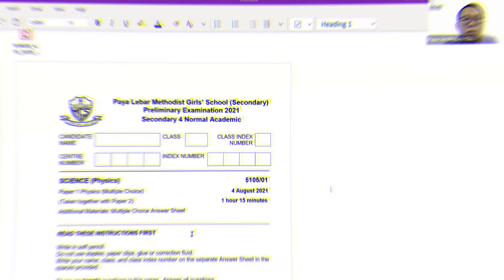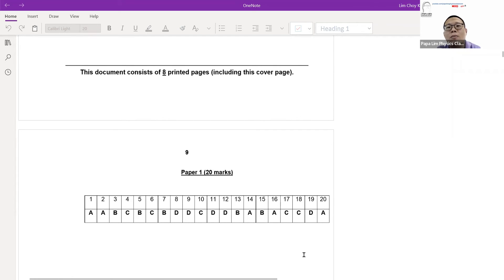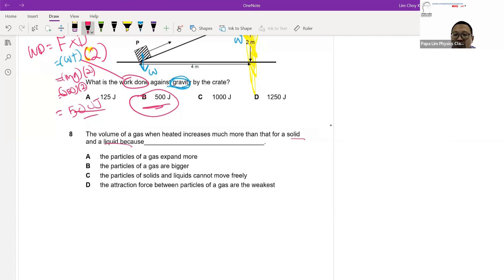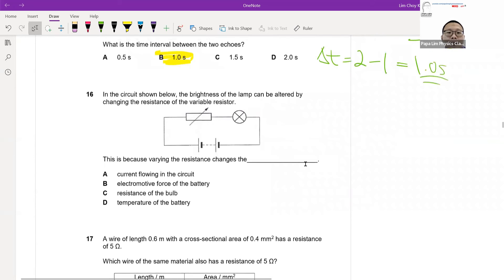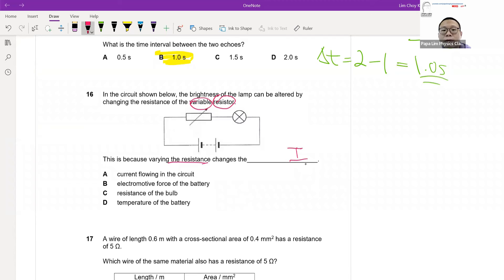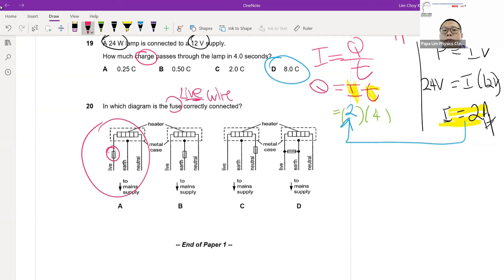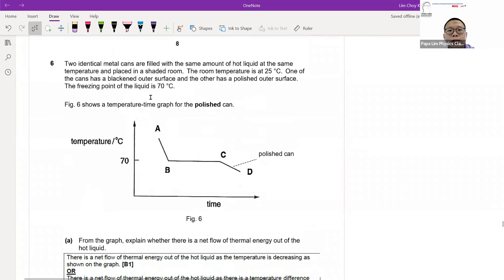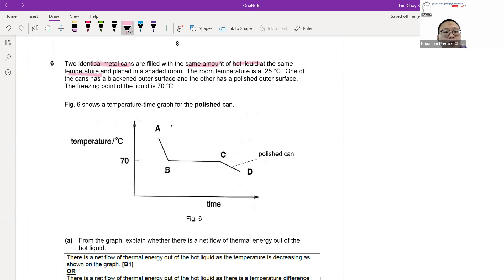Review of 2021 PLMGS Sec 4NA Sci Phy Prelim papers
Hi all,
This video serves as a review of P1 and P2 questions.

If you are interested in trying out the paper, you can download it

I will go through every question in the exam paper so if you only need certain questions, pls drag to the appropriate time interval.

my personal belief: Instead of focusing on the correct answers, take a look at how the question is solved. The thinking process/procedures that go into solving the answers are MORE important than the answer itself.

The Journey, thinking process, is more important in the Long Run.